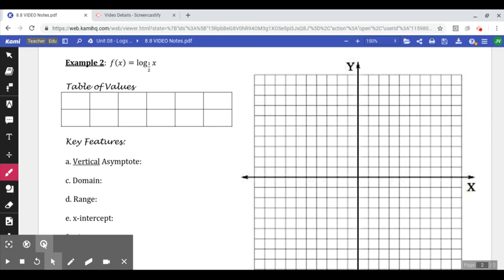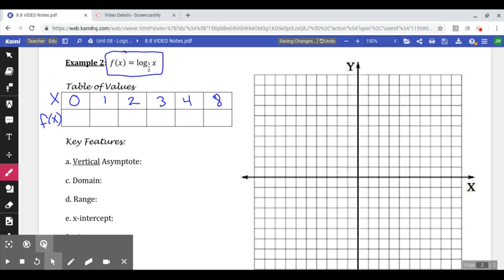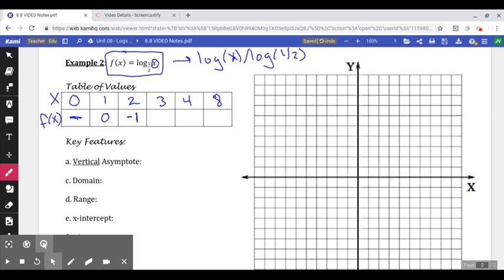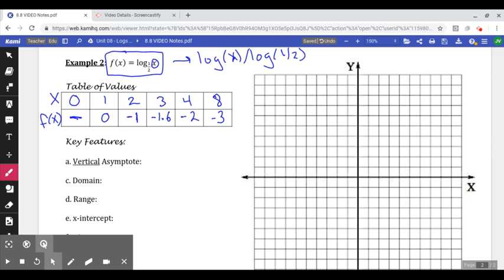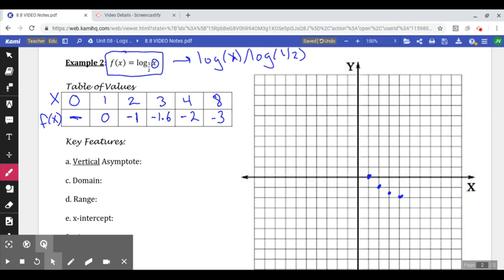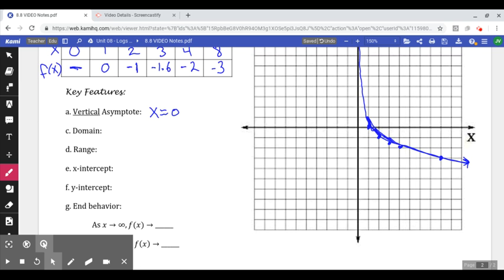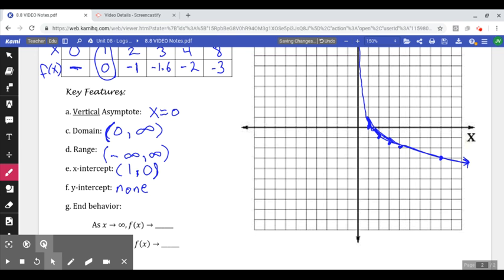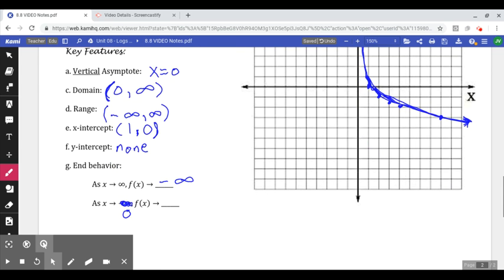9.8 Example 2 - IM3